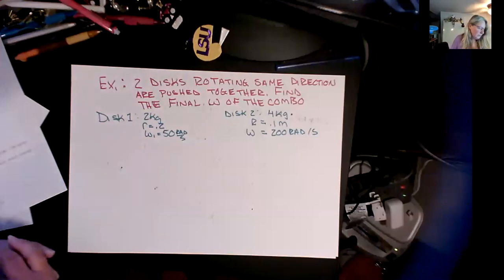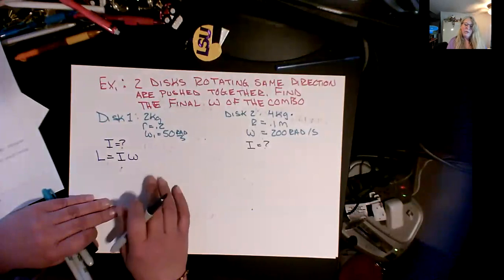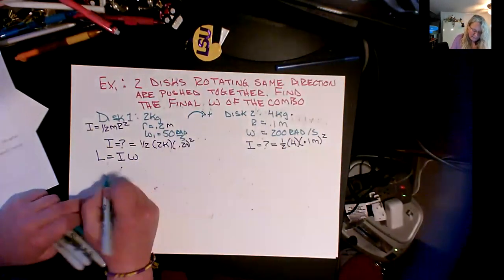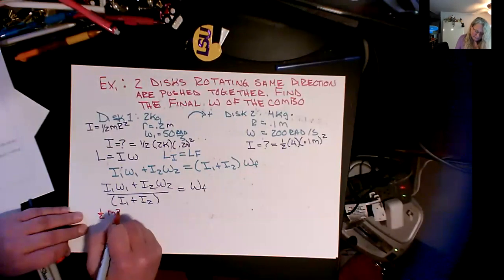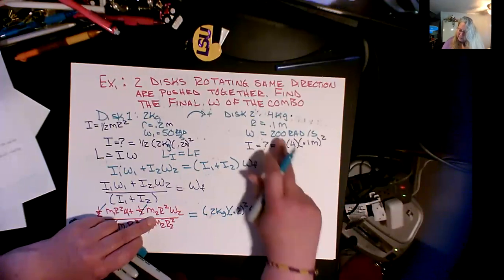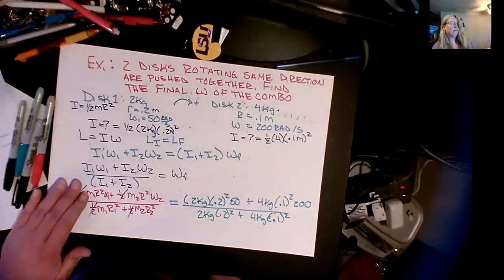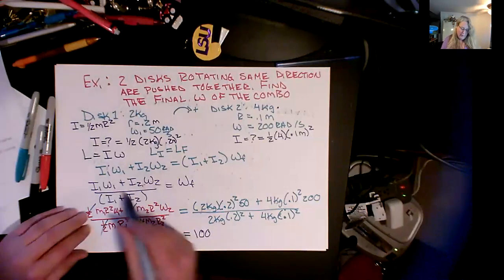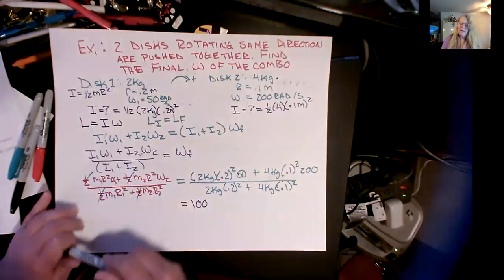Conservation of angular momentum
Two discs rotating in the same direction.  Different masses and radii, they collide and we will use the conservation of momentum to determine the final angular speed.